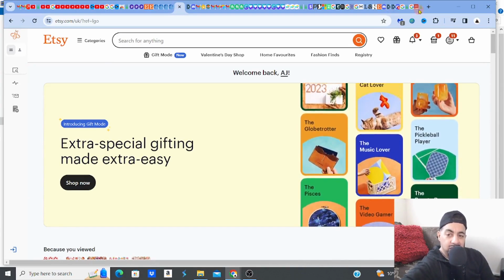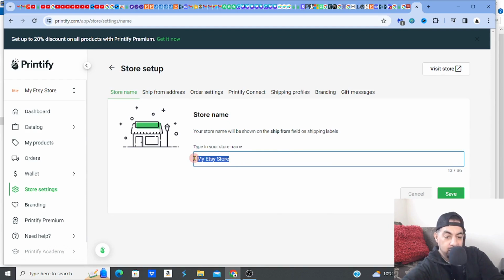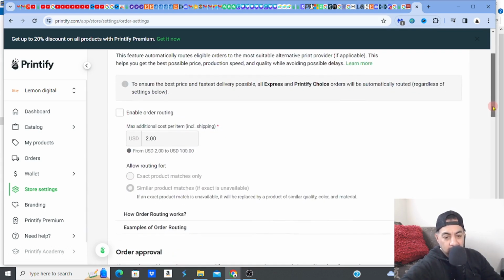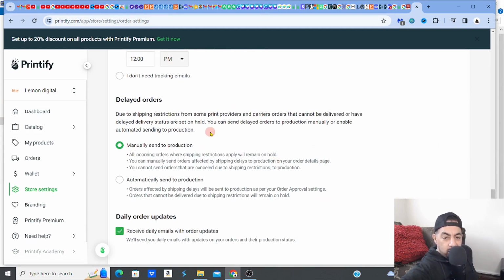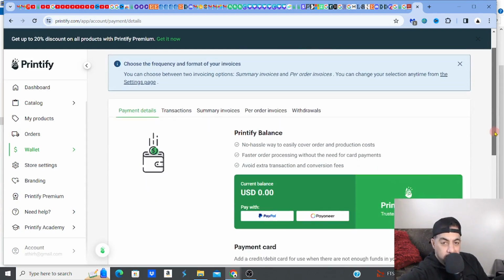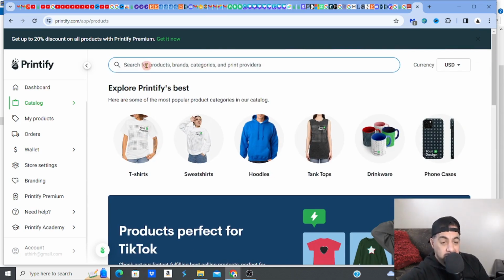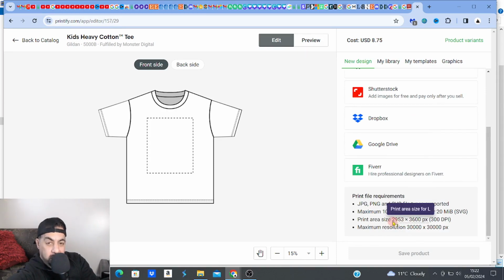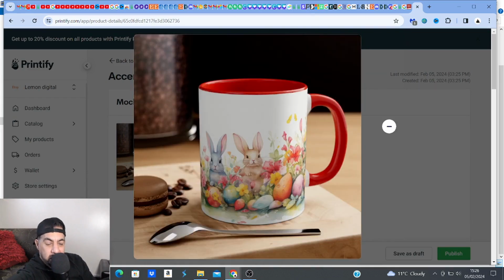How To Connect Printify To Etsy Tutorial In 2Mins!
►► FREE ACCESS TO PRINTIFY
Learn how to easily connect Printify to Etsy in just 5 minutes with this step-by-step tutorial! This will allow you to seamlessly sell your custom products on Etsy using Printify's print-on-demand services. Don't miss out on this simple yet powerful integration for your online business!
FOR RESEARCHING, SELLING, SEO & MARKETING DIGITAL PRODUCTS👇
💥💰DIGITAL PRODUCT ETSY SHOP COACHING & SUPPORT! (1on1 COACHING)💰
(Designing Websites)
✅►►MIDJOURNEY
(Ai Upscalers)
✅►► AVC LABS- Fantastic upscaler
WHAT NEXT? 🗺️